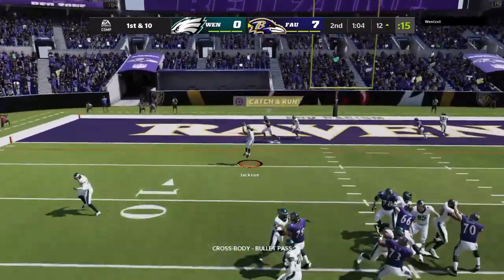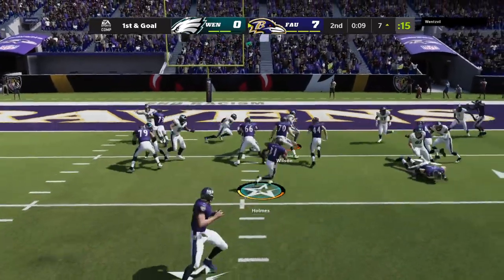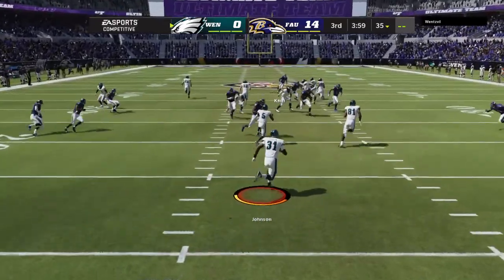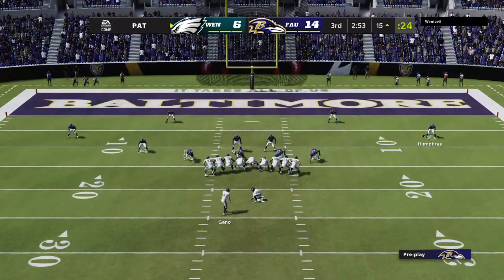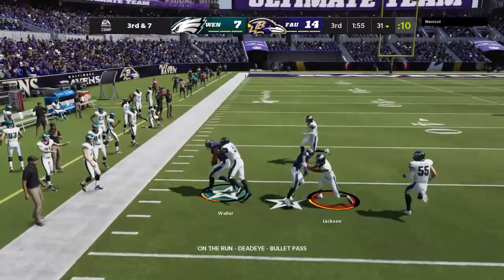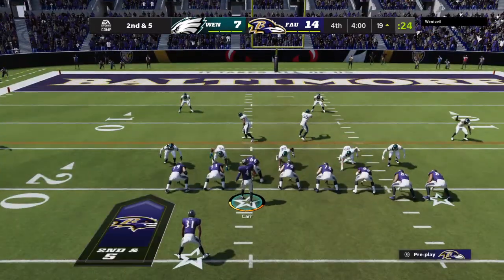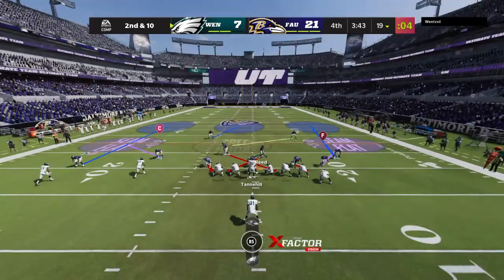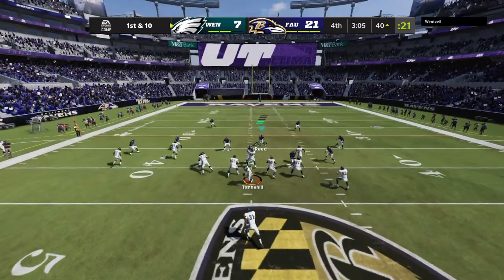Madden NFL 22_20211102134353